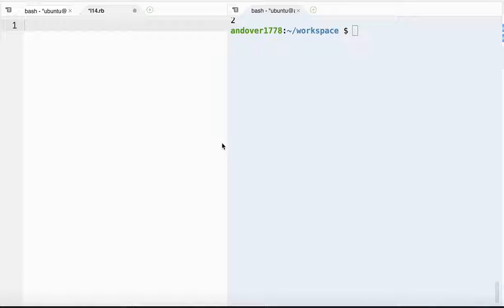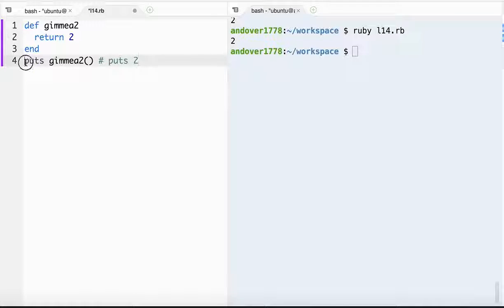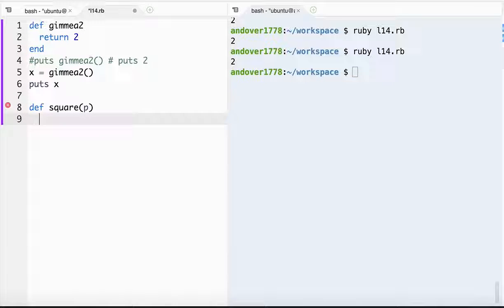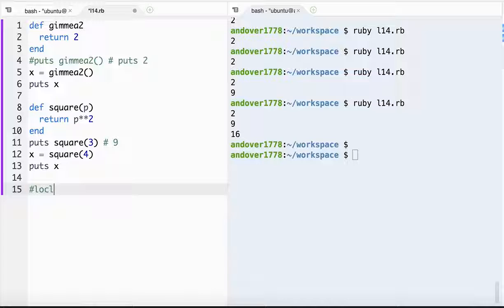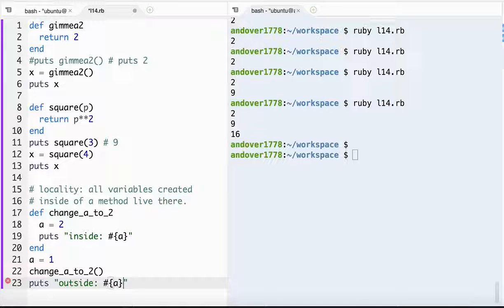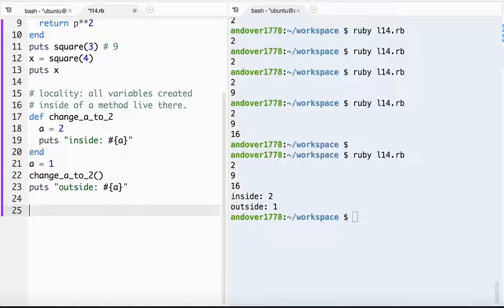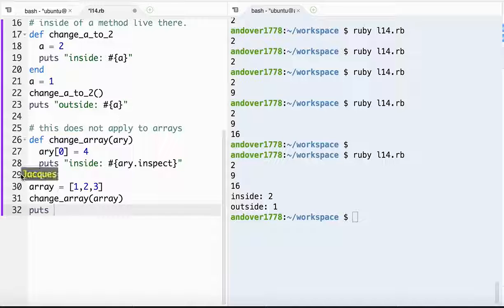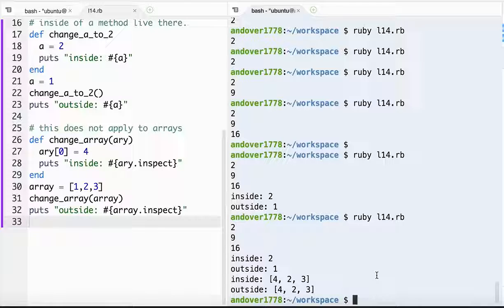Lesson 14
More work on methods: return values, locality